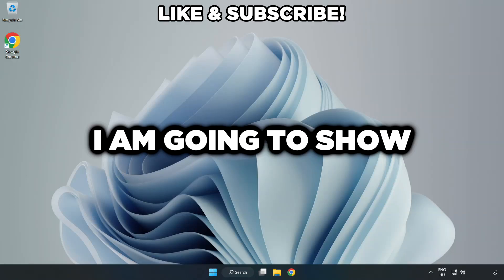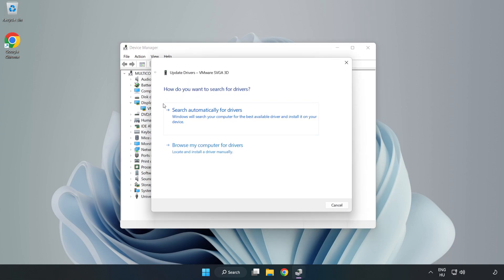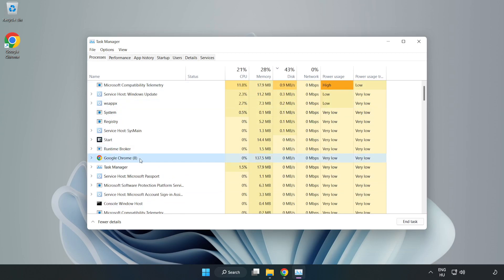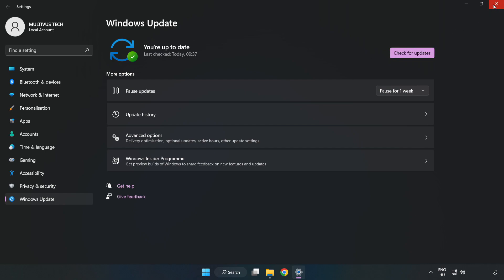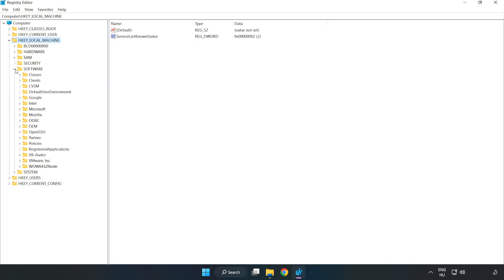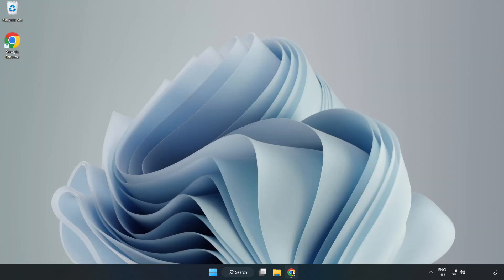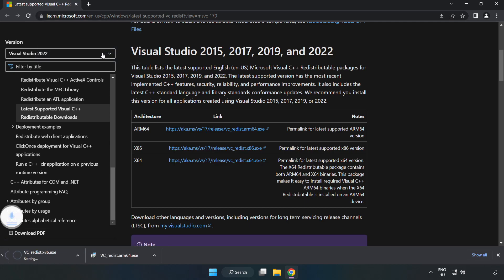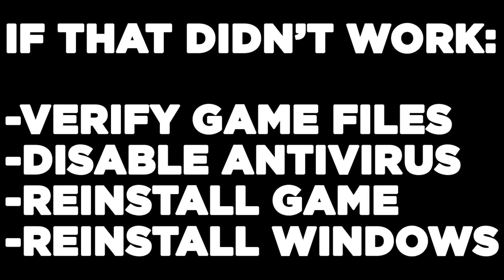How to FIX Counter-Strike Nexon: Studio Low FPS Drops & Lagging!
I'm going to show How to FIX Counter-Strike Nexon: Studio Low FPS Drops & Lagging!